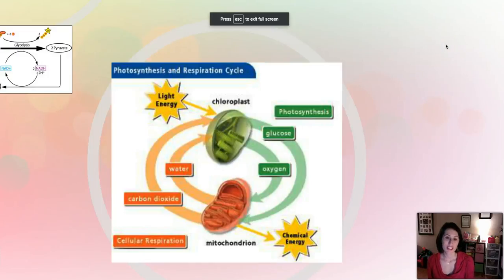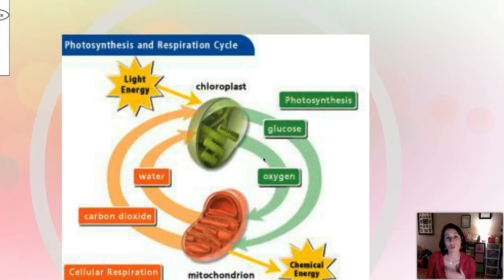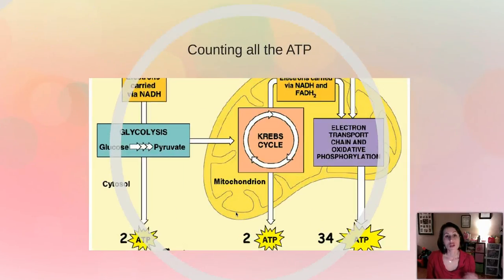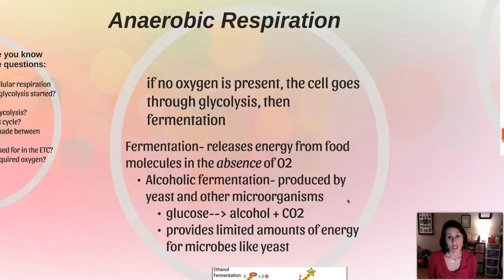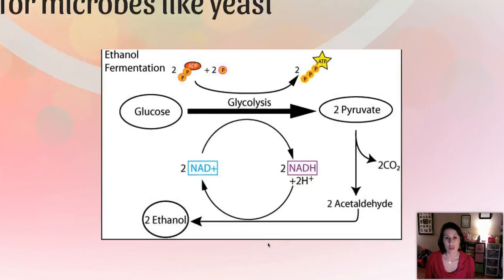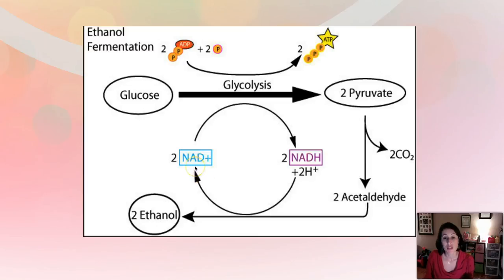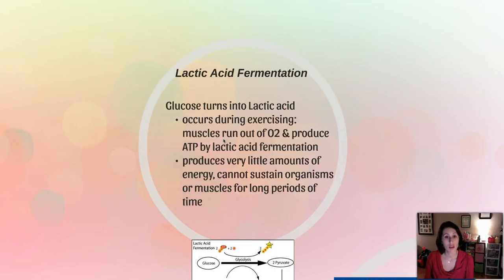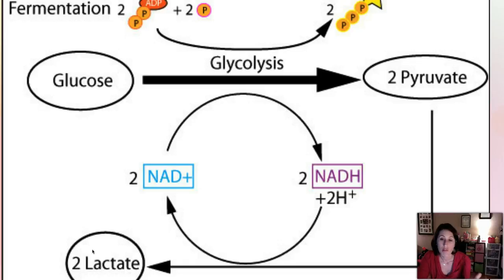bio 1 ANaerobic respiration